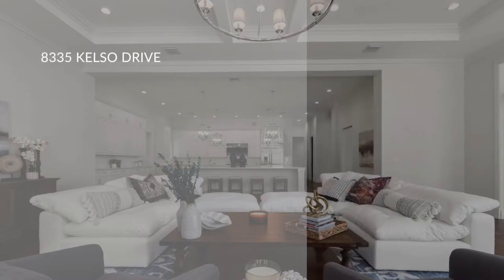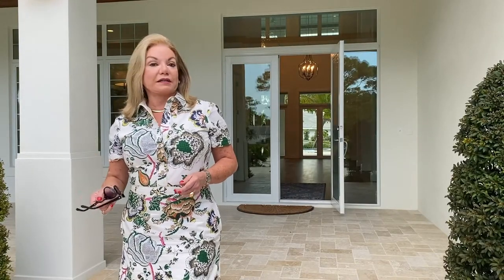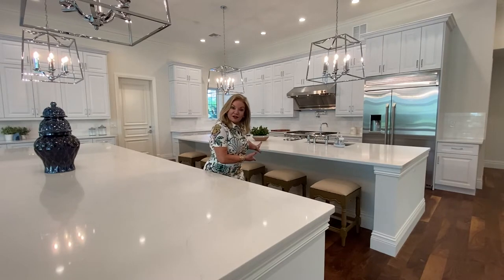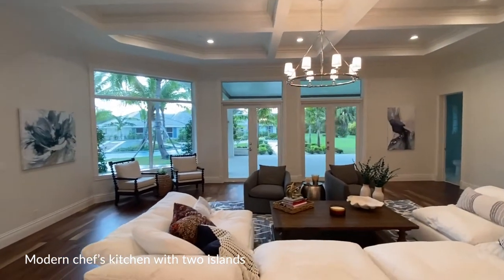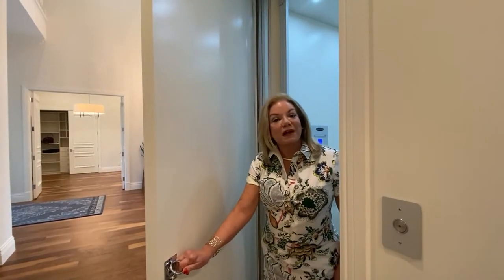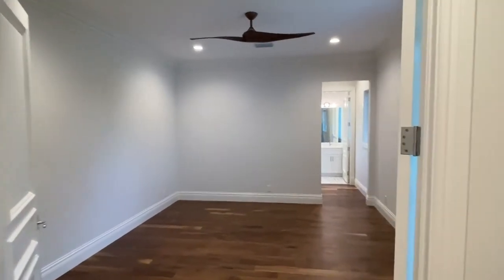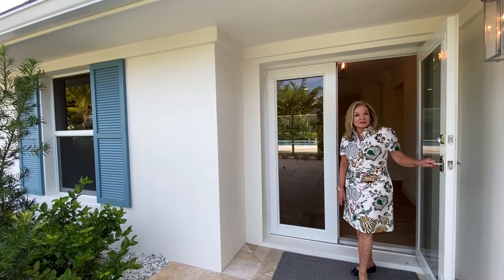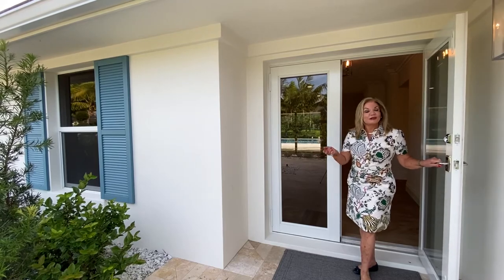8335 Kelso Drive | Virtual Viewing